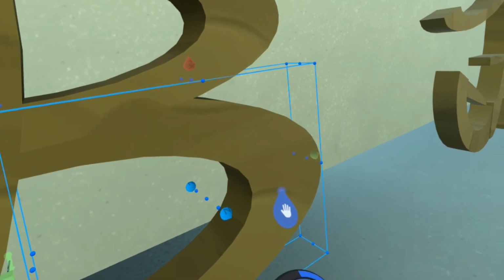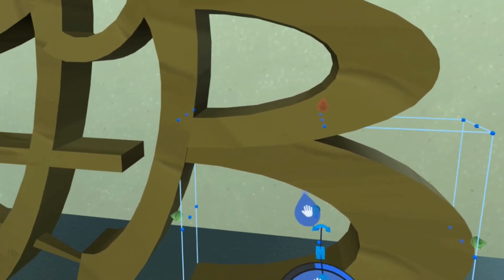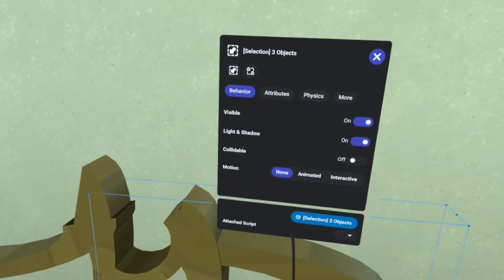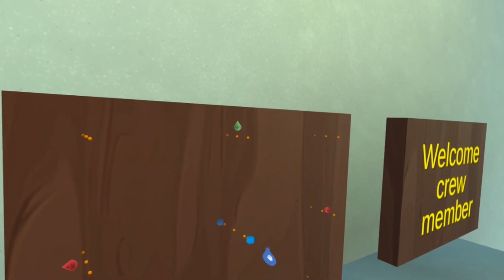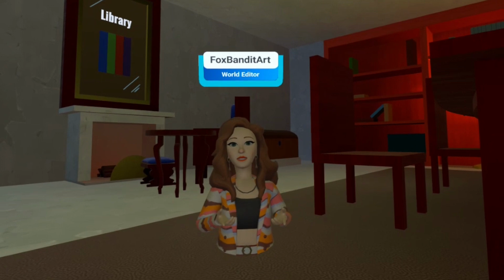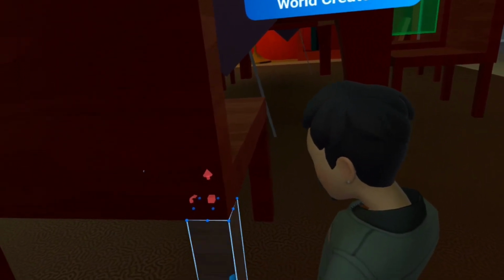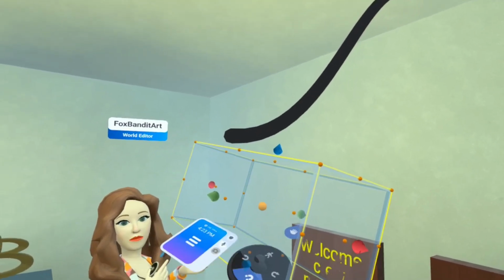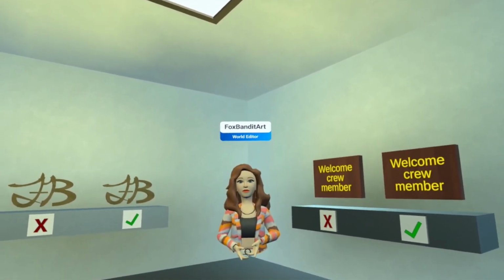Bite Size Tutorials | Horizon Worlds - Z-Ripping (Flashing or Flickering)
In this tutorial, FoxBanditArt explains how z-ripping (flashing or flickering) happens and ways to avoid it. By removing z-ripping from your worlds, you will be able to maintain higher quality builds overall and remove distractions that detract from your art and gameplay.